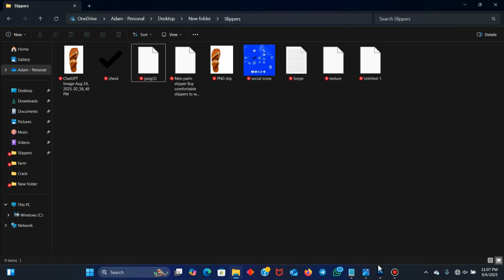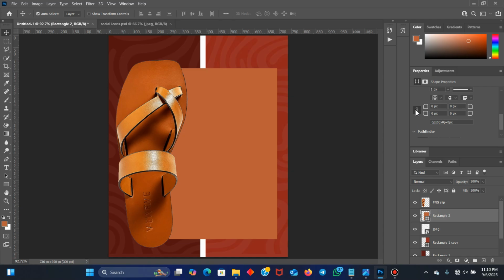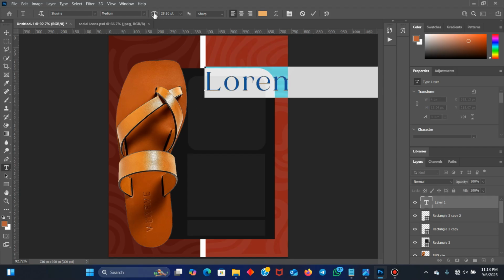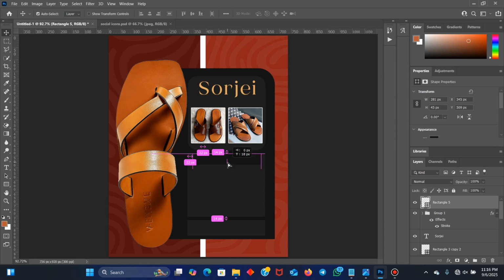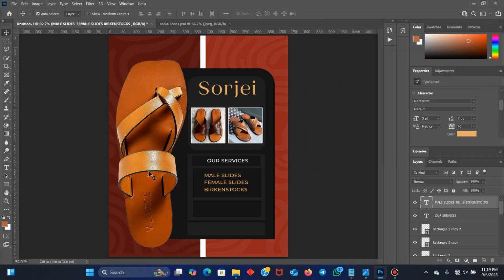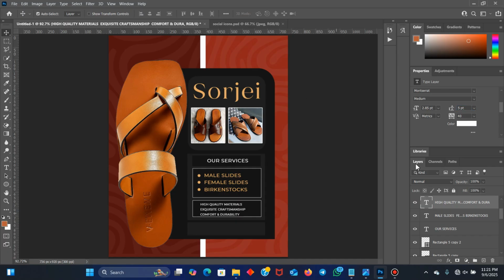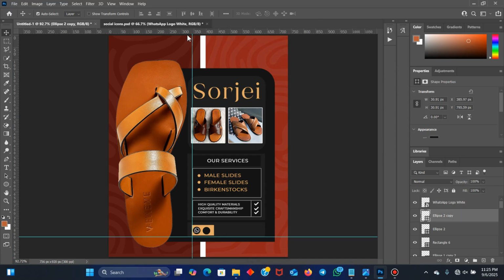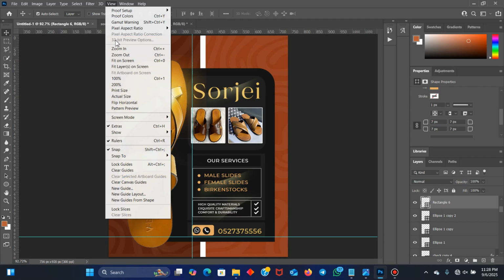How to Create a Stylish Footwear Flyer in Photoshop | Step by Step Tutorial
In this Photoshop tutorial, I’ll show you step by step how to create a professional footwear flyer design. This flyer is perfect for promoting slides, sandals, and fashion footwear businesses, whether for social media ads, print, or digital marketing.

🔑 What You’ll Learn:
✔️ How to set up a flyer document in Photoshop
✔️ How to add and arrange images, shapes, and text
✔️ Adding highlights, shadows, and effects for a polished look
✔️ Pro tips for making your flyer design stand out